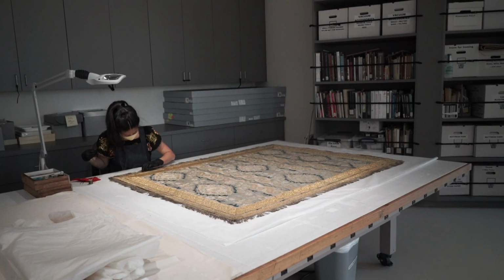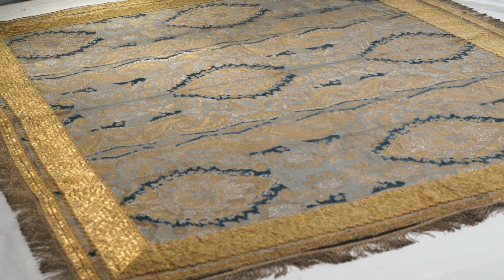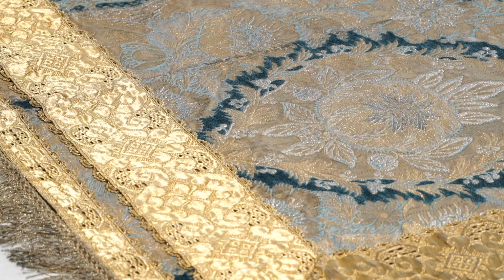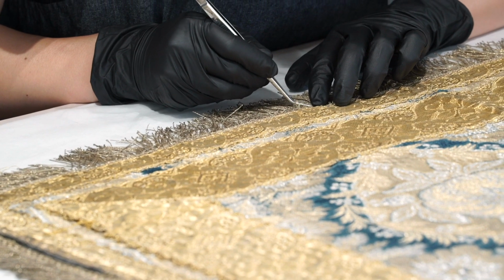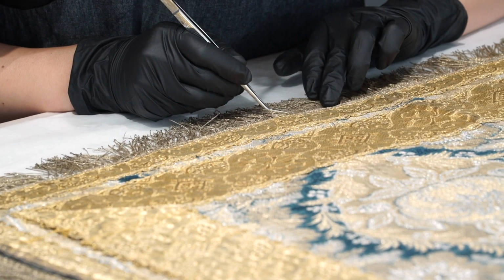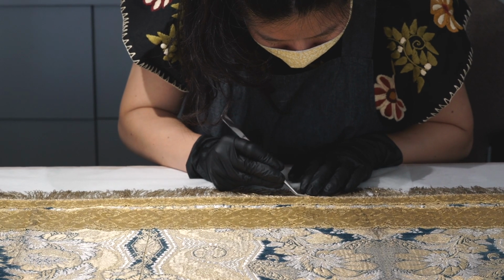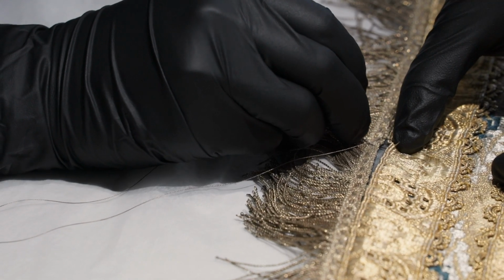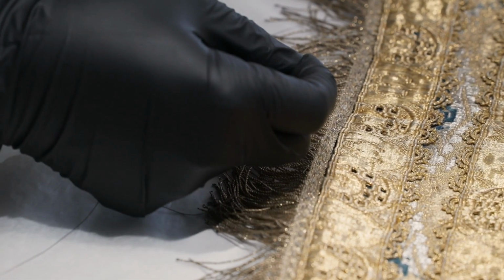Art + Work | Attaching fringe to an 18th century Russian textile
Watch as Staphany Cheng, former Andrew W. Mellon Fellow, repairs a fragile 18th-century Russian altarpiece. She is preparing the textile for the upcoming exhibition Lee Alexander McQueen: Mind, Mythos, Muse by reattaching the metallic fringe to the edge of the textile.

Introduction: 0:00
Checking existing stitches and securing loose threads 1:26
Stitching metallic fringe 2:13

Art + Work is an observational documentary showing the care that LACMA conservators put into preserving artworks in our collection. Working closely with LACMA’s Conservation Center, this series highlights the wide range of techniques and tools used by our skilled conservators.

**Viewing with headphones is recommended**
About LACMA
Located on the Pacific Rim, LACMA is the largest art museum in the western United States, with a collection of nearly 140,000 objects that illuminate 6,000 years of artistic expression across the globe. Committed to showcasing a multitude of art histories, LACMA exhibits and interprets works of art from new and unexpected points of view that are informed by the region’s rich cultural heritage and diverse population. LACMA’s spirit of experimentation is reflected in its work with artists, technologists, and thought leaders as well as in its regional, national, and global partnerships to share collections and programs, create pioneering initiatives, and engage new audiences.